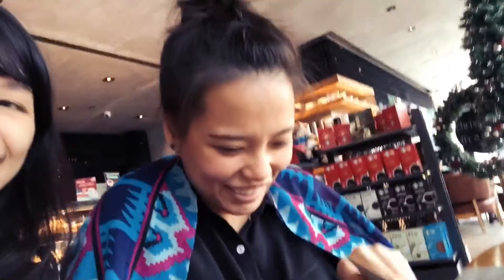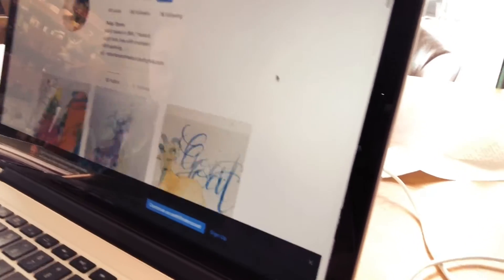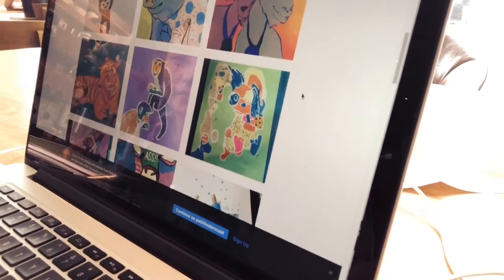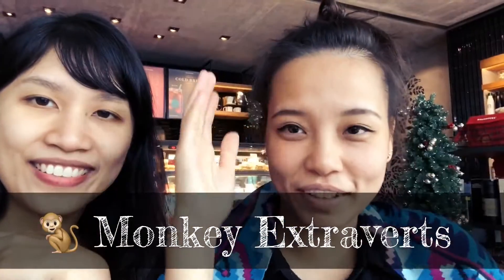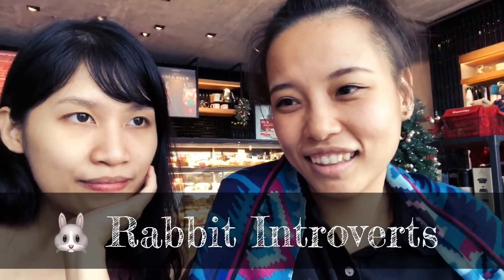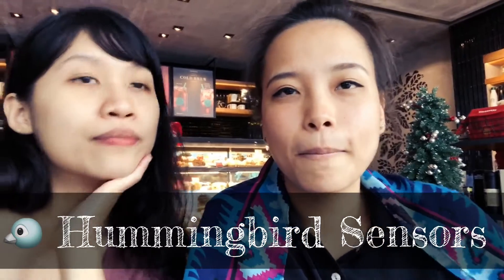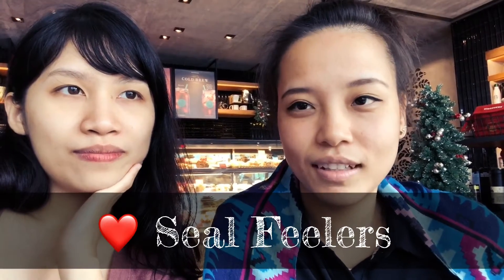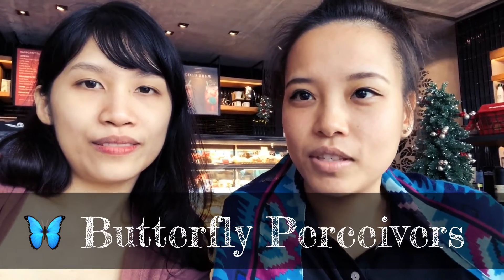Sneak Peek: Which Animal Represents Which Type? (MBTI Card Game)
As an illustrator, Ploy is considering drawing the back of the MBTI cards. We're thinking about representing each MBTI preference as an animal that would capture the personality best. It's not finalized yet, but so far we have

E (extravert) - Monkey (expressive, social, vocal)
I (introvert) - Rabbit (quiet, dislike loud noises, careful)
S (sensing) - Hummingbird (present in the moment)
N (intuition) - Giraffe (far-sighted)
T (thinking) - Owl (wise, calculative)
F (feeling) - Seal (sweet, cuddly?)
J (judging) - Bee (planning, busy)
P (perceiving) - Butterfly (smelling the roses along the way)

- Taime (INTP) & Ploy (INFP)